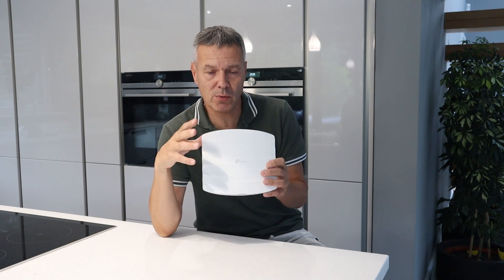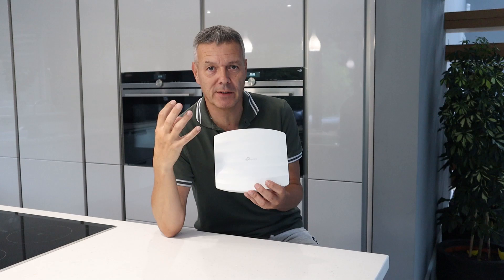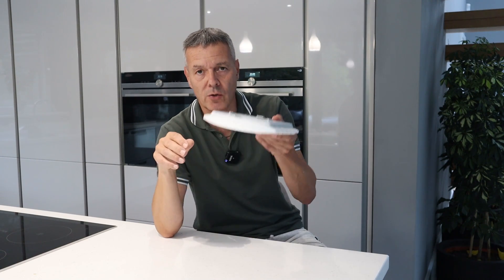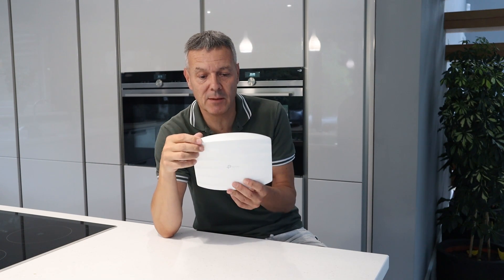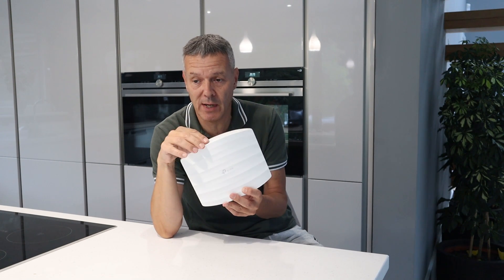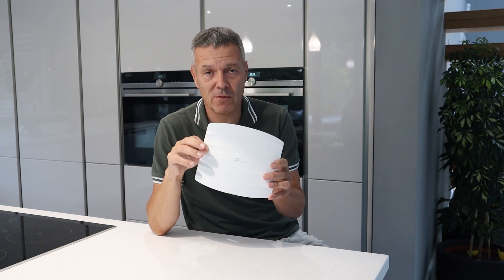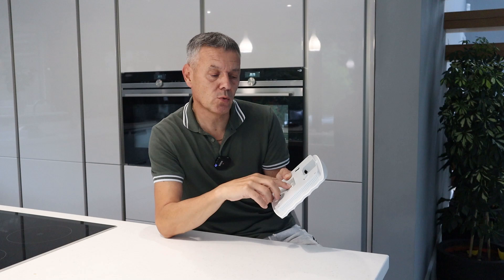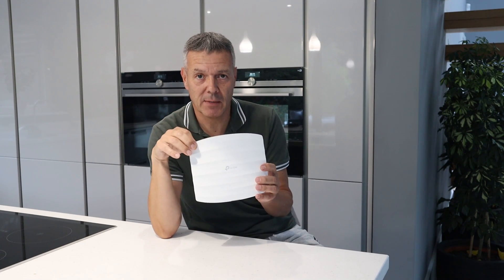The TP-Link Wireless Access Point - Do They Work?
In this video, we’re taking a closer look at the TP-Link EAP 225 Wireless Access Point to answer the burning question: Do they work? If you're dealing with Wi-Fi dead zones or slow connections, this powerful access point might just be the solution you need!

✨ What You’ll Discover:

Unboxing and Setup: Join us as we unbox the EAP 225 and walk you through the straightforward setup process. We'll show you how to get it connected and ready to provide seamless Wi-Fi coverage.

Performance Testing: We’ll put the EAP 225 to the test in various environments, measuring its range, speed, and reliability. Can it handle multiple devices without breaking a sweat? Find out in our real-world performance tests!

Key Features: Learn about the standout features of the TP-Link EAP 225, including its dual-band capabilities, PoE (Power over Ethernet) support, and advanced management options through the Omada Controller.

Ideal Use Cases: Discover where the EAP 225 shines, whether in a home, office, or public space. We’ll discuss its suitability for different setups and how it can improve your overall connectivity.

Pros and Cons: Get our honest evaluation of the EAP 225, including its advantages and any potential drawbacks. Is it the right choice for your networking needs?

If you're looking to upgrade your Wi-Fi setup or want to know if the TP-Link EAP 225 is worth your investment, this video is for you! We provide detailed insights and practical tips to help you make an informed decision.